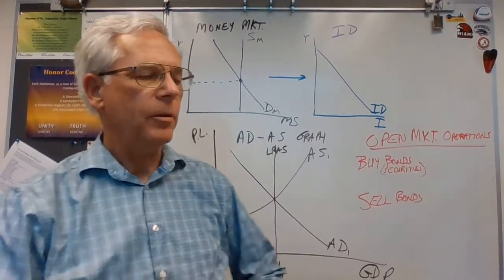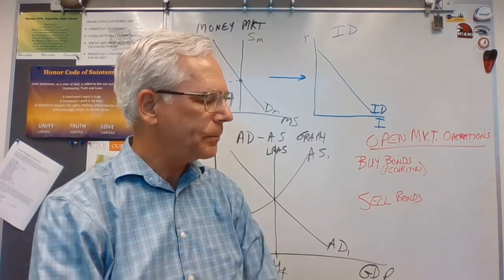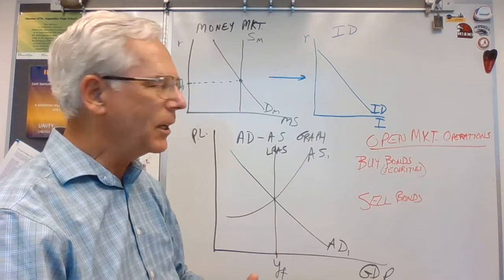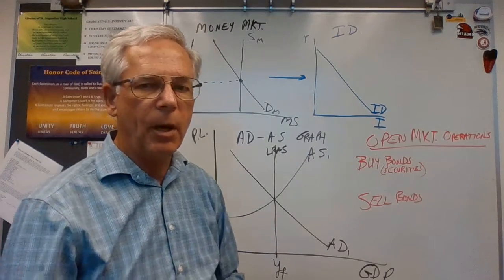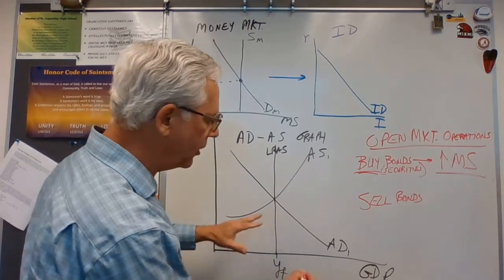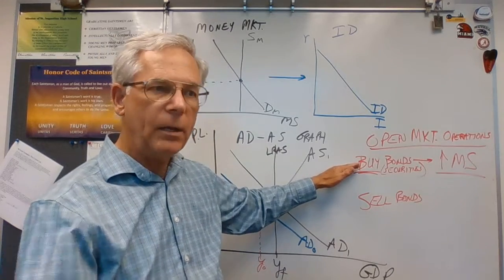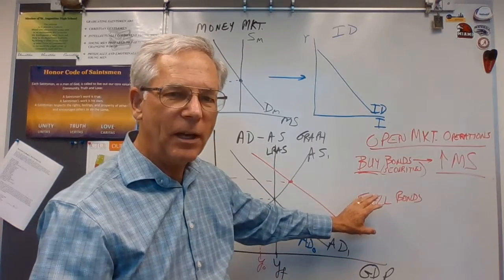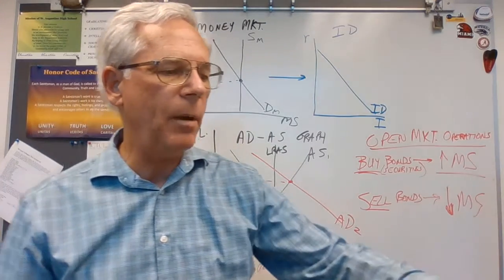Ch 36 Open Mkt Operations